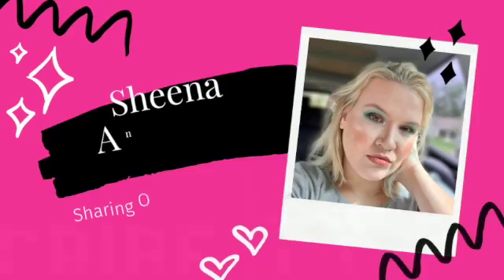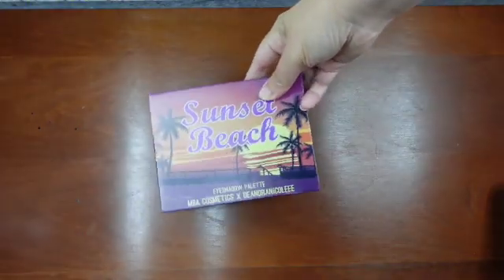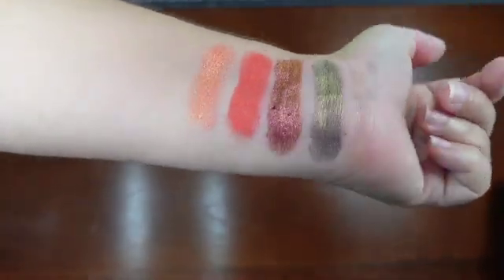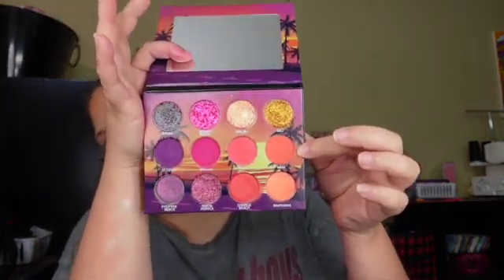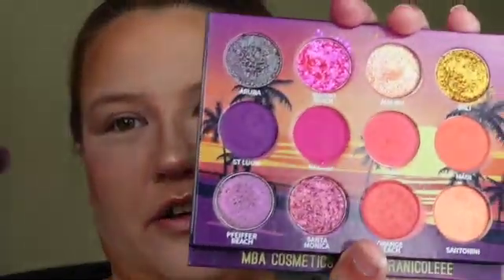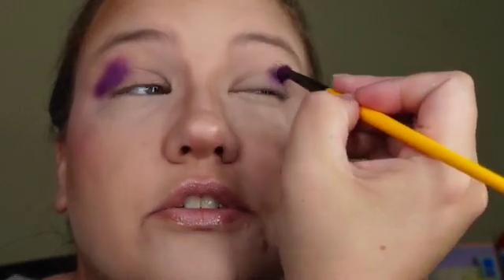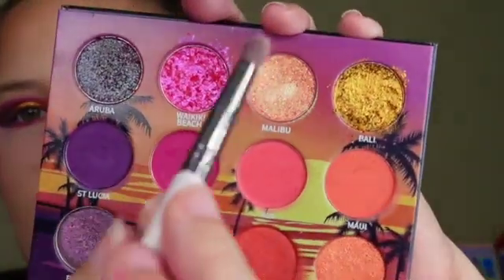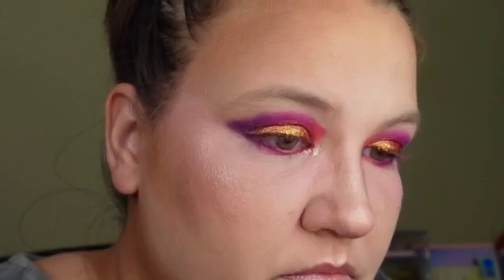Unveiling Radiant Vibes: First Impressions of the MBA Cosmetics Sunset Beach Collab Palette!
🌺 Get ready to embark on a journey of color and creativity as we dive into the captivating world of makeup artistry. Today, I'm beyond excited to bring you my first impressions of the stunning MBA Cosmetics Sunset Beach Collab Palette! 🎨🌴 Whether you're a makeup enthusiast, a fellow beauty lover, or simply curious about the latest trends, this video is your passport to discovering the magic that this palette holds. From vibrant corals reminiscent of a tropical sunset to deep ocean blues that beckon you into the depths of creativity, we're about to explore it all. So, grab your brushes and let's paint a masterpiece together with this sensational collaboration! Let's dive in! 💄🌊

MAKEUP USED:
Primer: ELF Cookies N Dreams
Foundation: Wet N Wild Tinted Hydrator Light
Concealer: KVD Good Apple Light 109
Powder: Morphe Brightening Pink and Urban Decay Allnighter Translucent
Contour: LOreal Infallible 350
Blush: Nara Orgasm
Highlight: Jaclyn Cosmetics High Voltage
Eyeshadow: MBA Cosmetics x Deansranicoleee Sunset Beach
Eyeliner: ColourPop Dirty Talk
Mascara: LOreal Telescopic Lift
Lip Gloss: Maybelline Lifter Gloss Crystal 010
Setting Spray: Wet N Wild Pick Me Up

Hayden, AL 35079